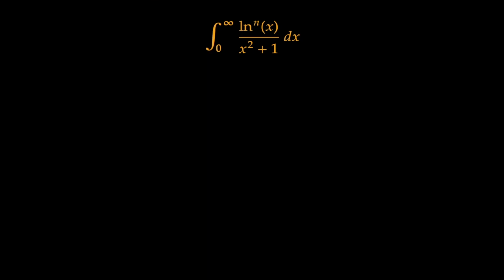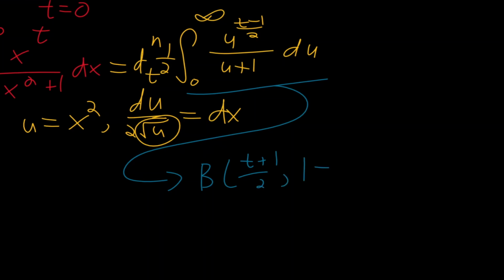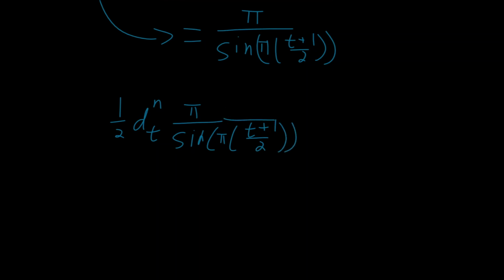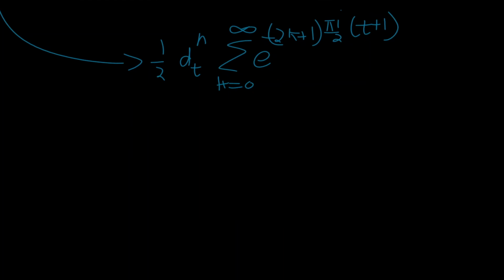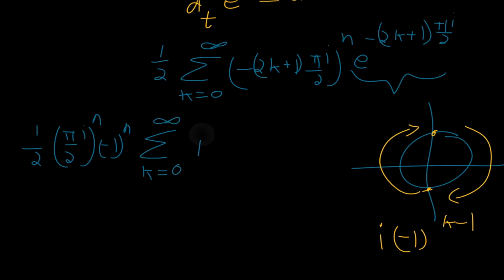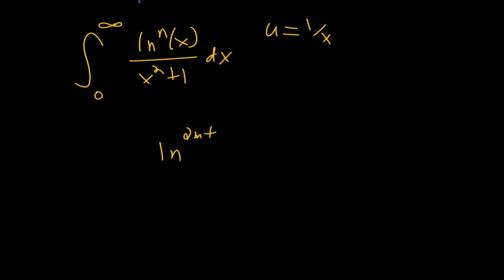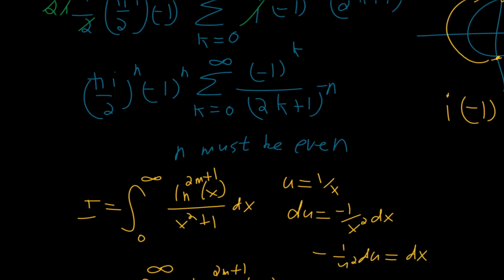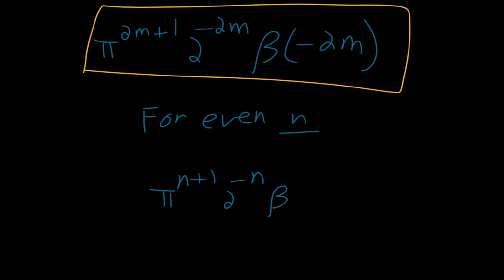Bestie Beta Bonding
The best of both Beta functions!